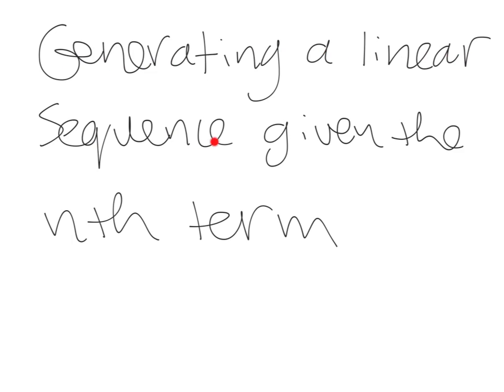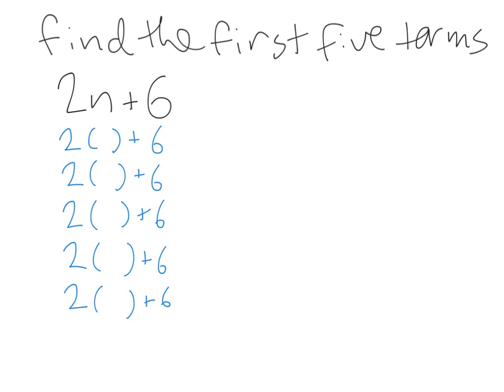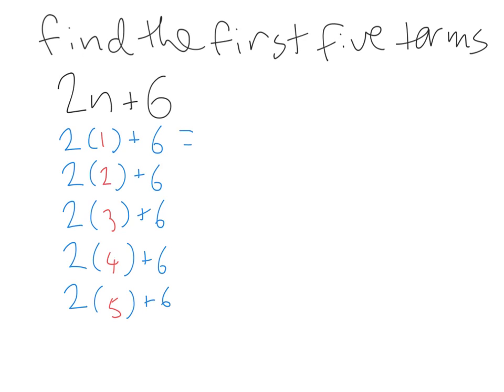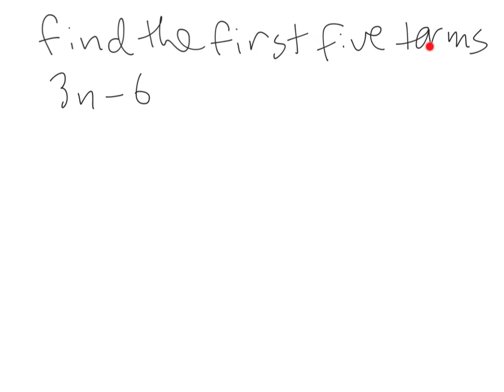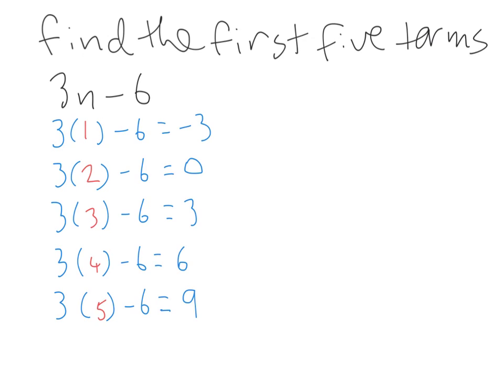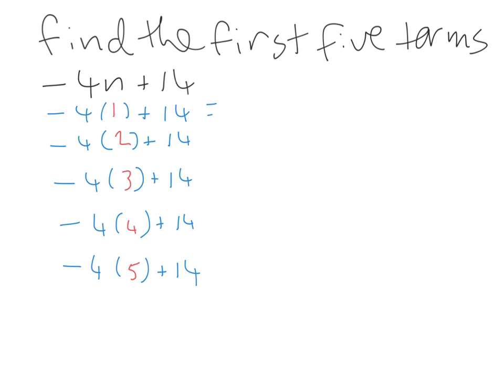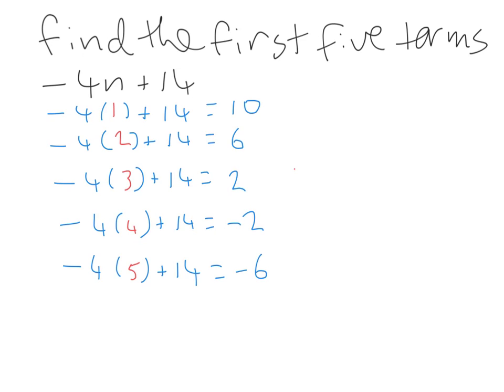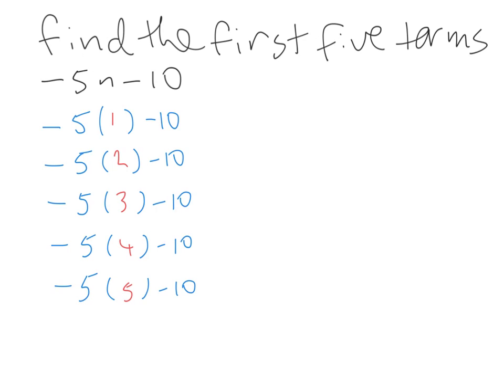Generating a sequence given the nth terms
Finding the first five terms of an arithmetic / linear sequence given the nth term